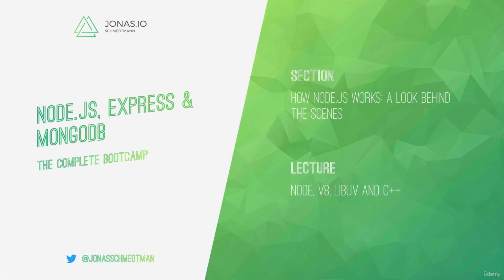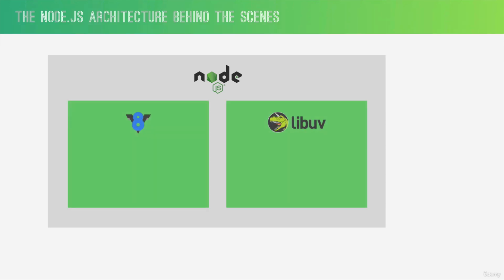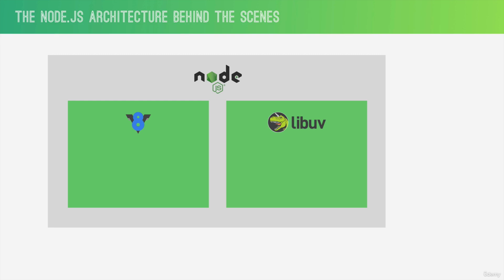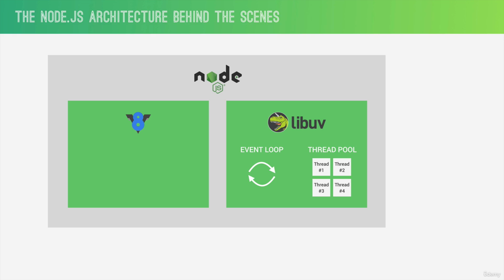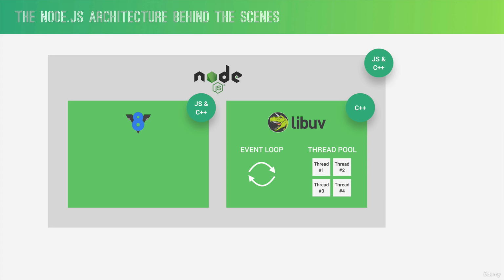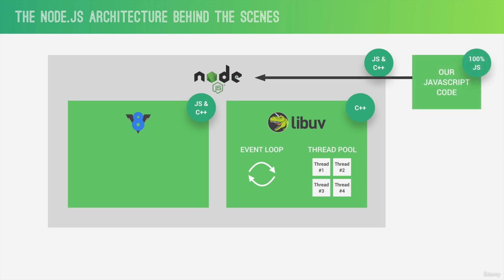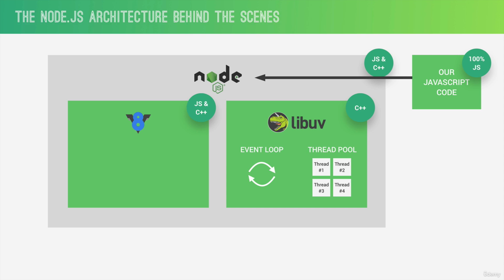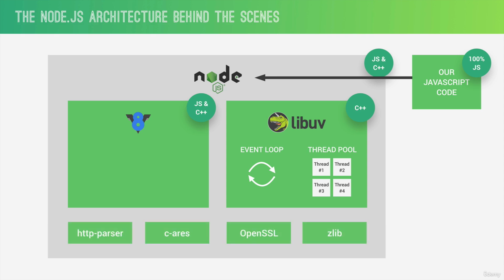30 Узловый V8 Libuv и C